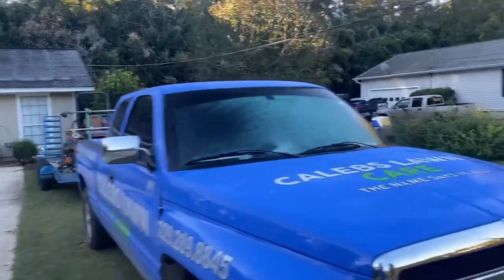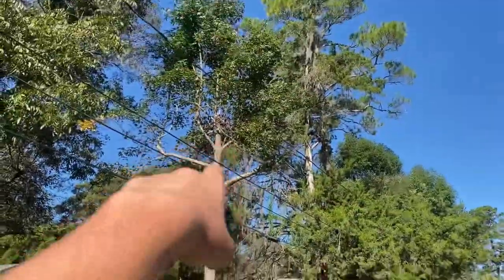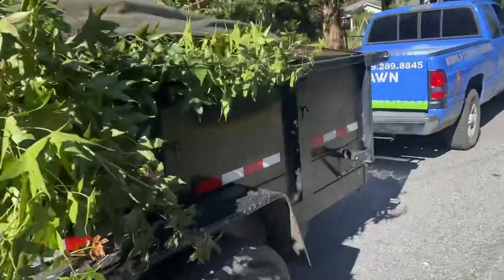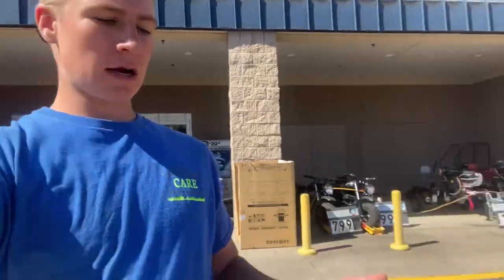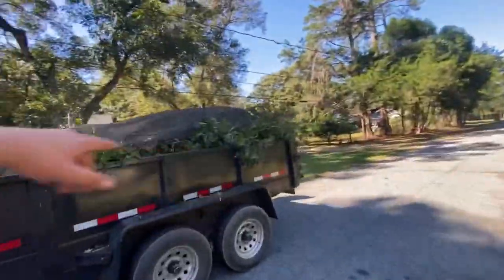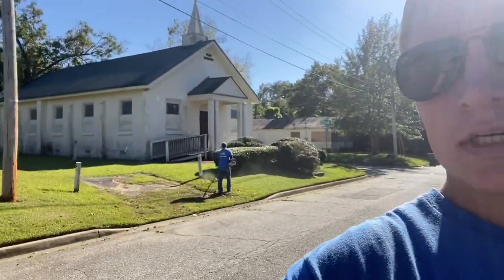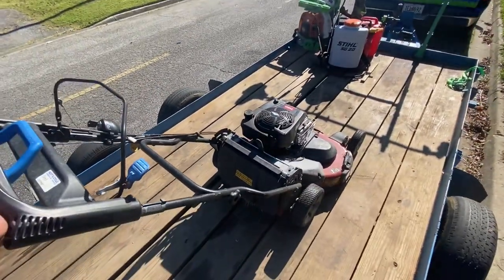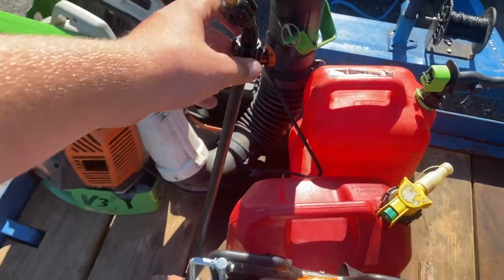Cutting Down Trees With a Pole Saw! Ep. 16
Calebslawncare.com